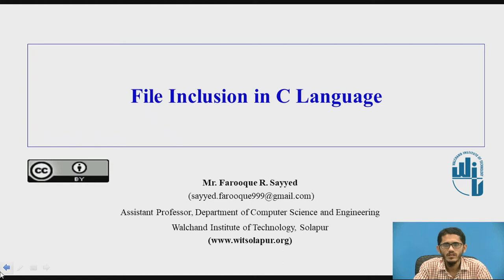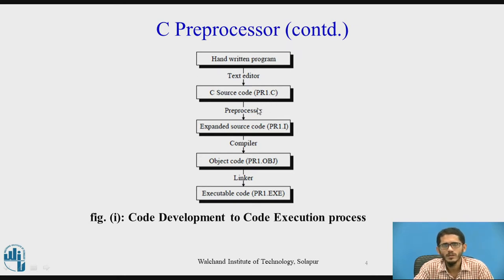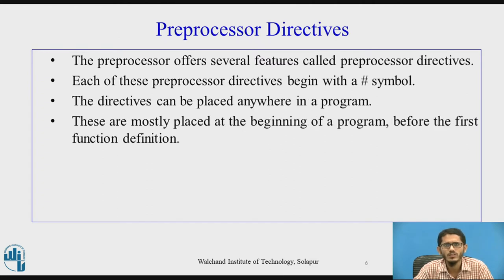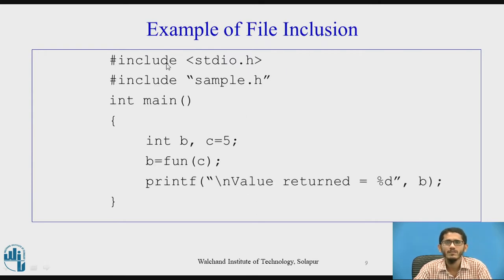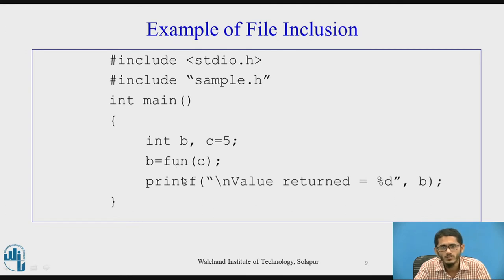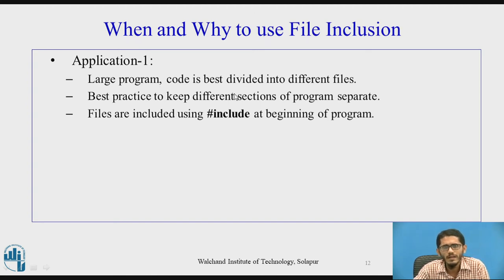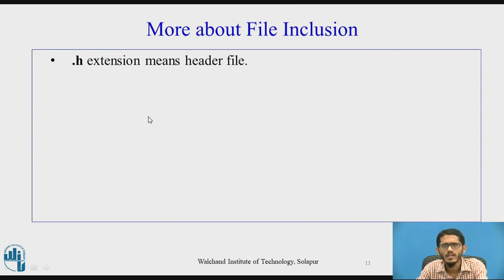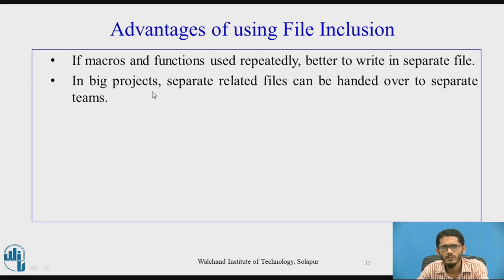File Inclusion in C Language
Mr. F. R. Sayyed
Asst. Professor